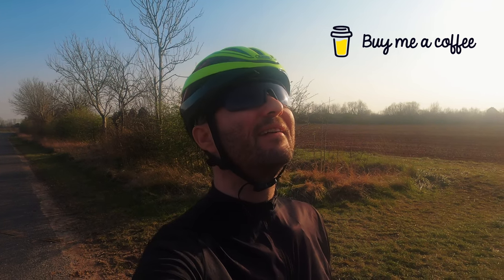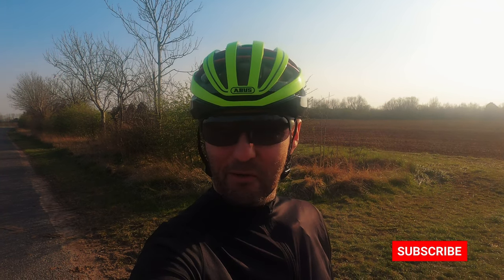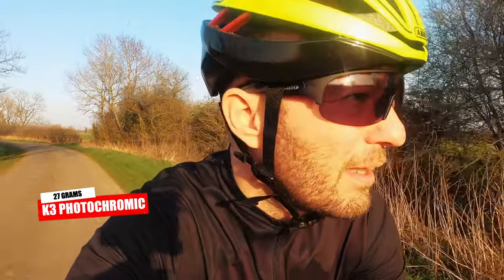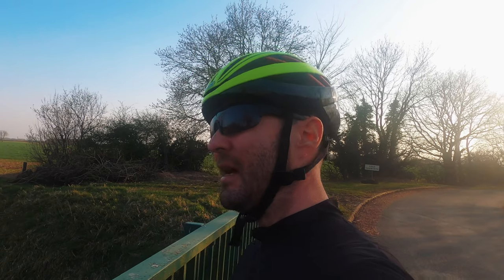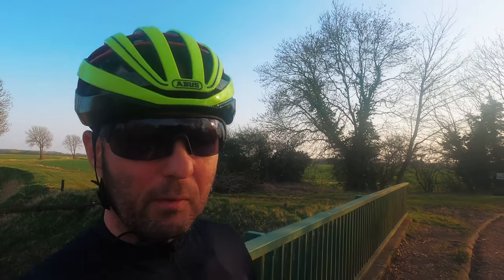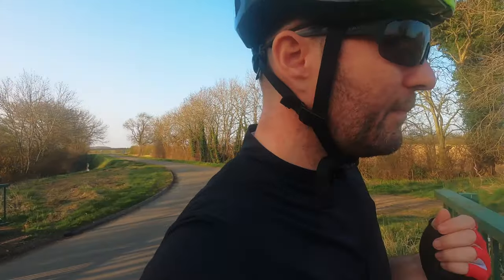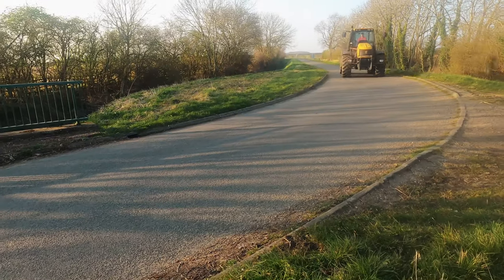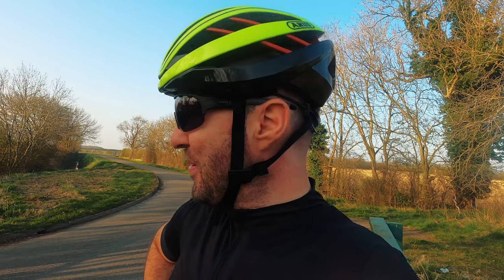Realacart Mi 1 Wireless Microphone